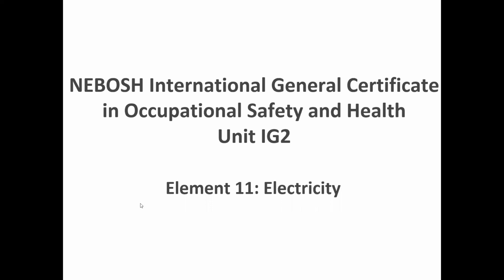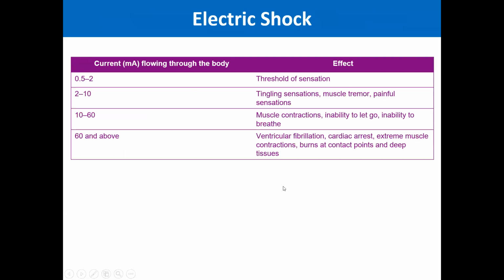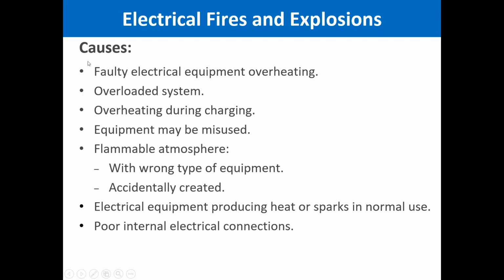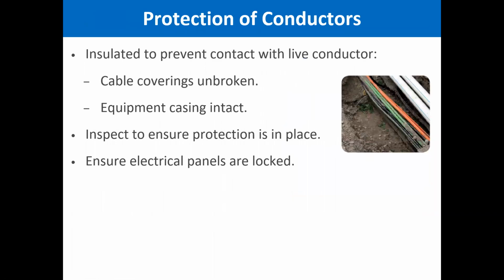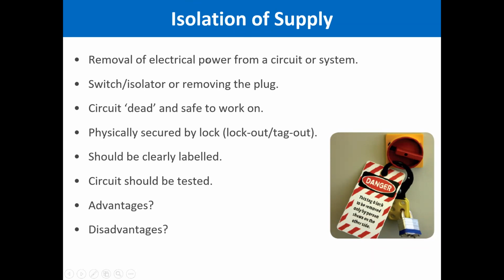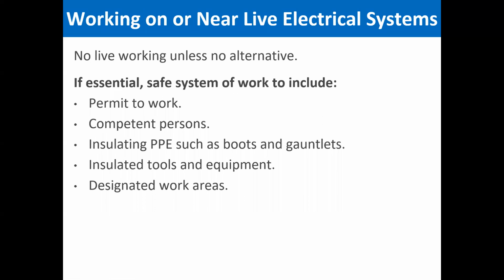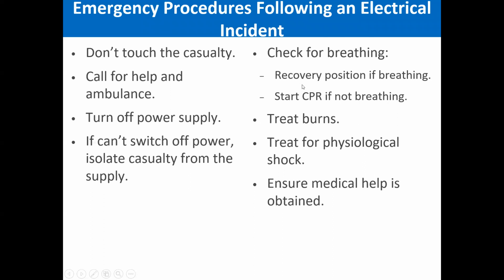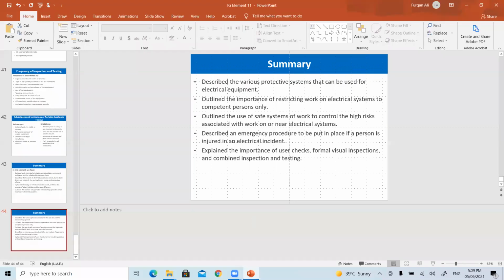Nebosh igc ele 11 electricity